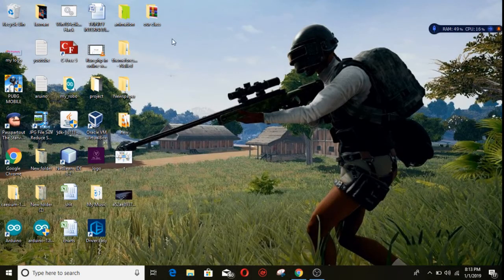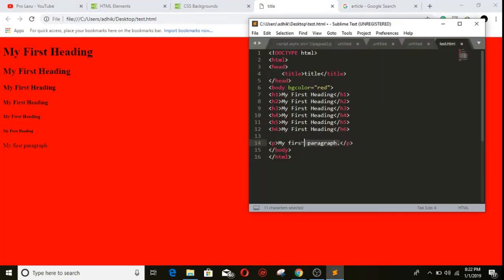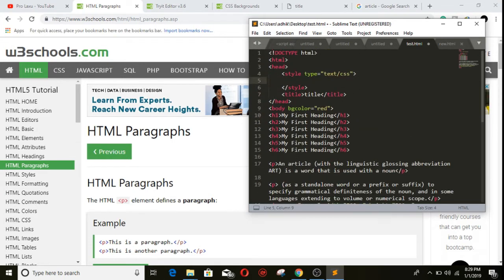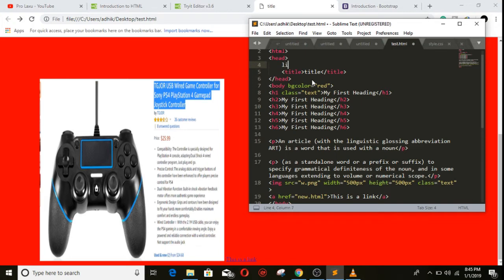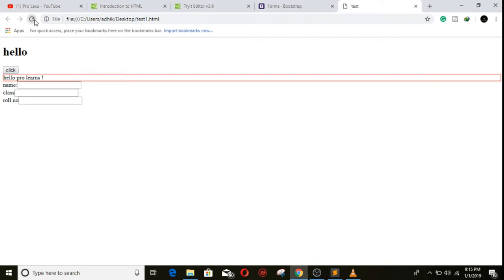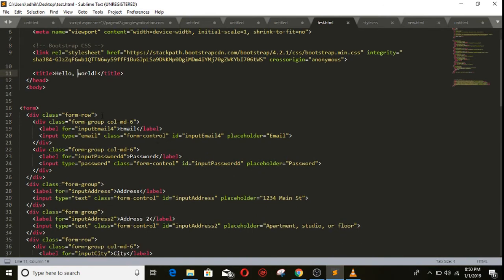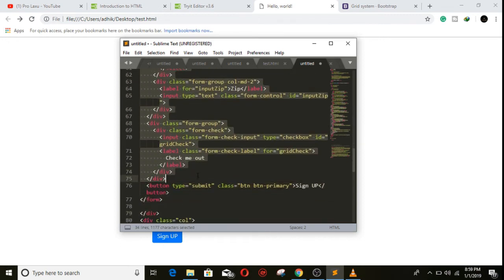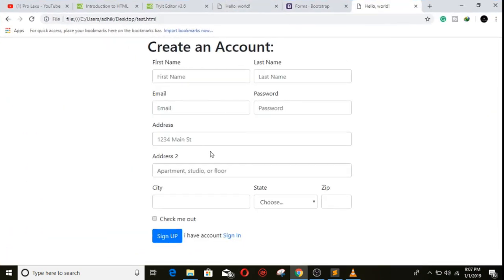html css bootstrap ragistration and login form from basic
hello, friends we will learn about concepts HTML basic, CSS basic, bootstrap
we will learn how to create responsive registration and login form.
in this video so enjoy
link:
so, enjoy
please let me know to problems in the comment: